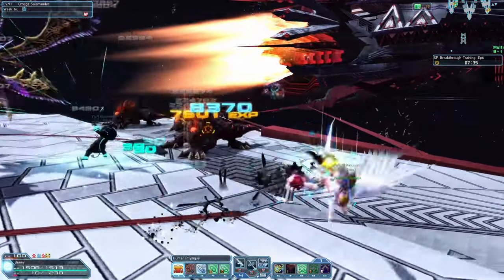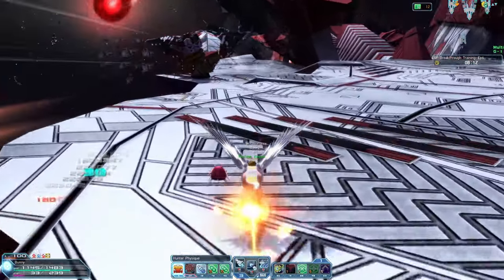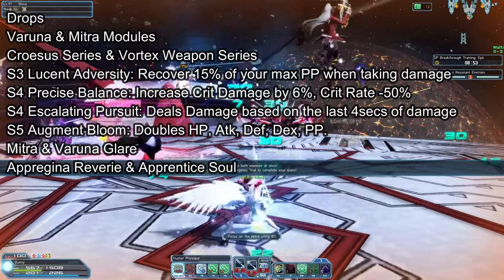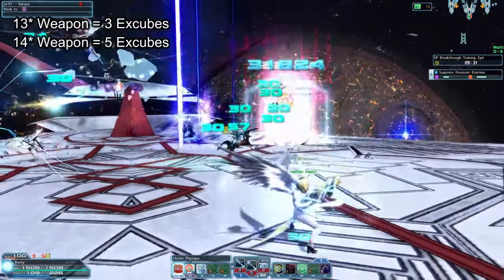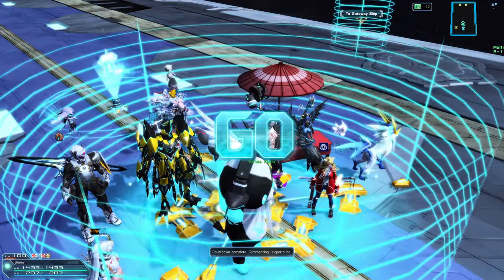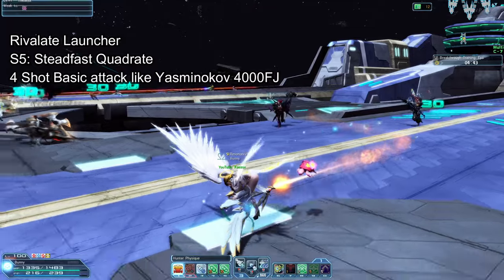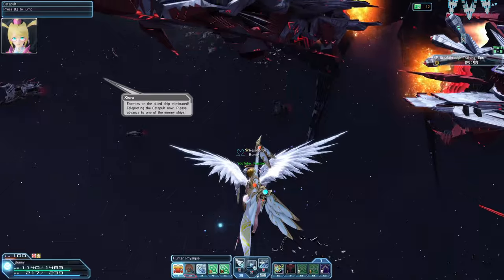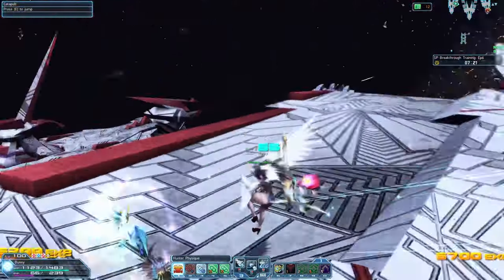PSO2 Global: SP Breakthrough Training Guide As Fast As Possible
🌟 Full guide about SP Breakthrough training guide and how to finish it as quickly as possible.

✦ Early Access *Weeks In Advance* To Meseta Guides Before Its Public!!!
✦ 1 on 1 Augmenting and anything pso2 related help
✦ Wallpaper Quality Video Images
✦ Name In Credits
✦ Icon Next To Your Name

0:00 Introduction
2:33 First Area
3:10 Second Area